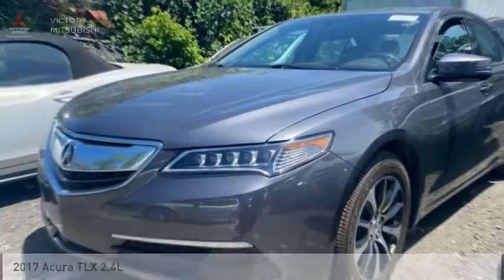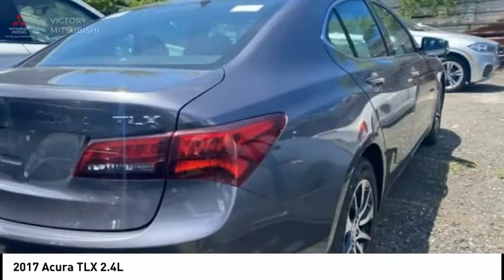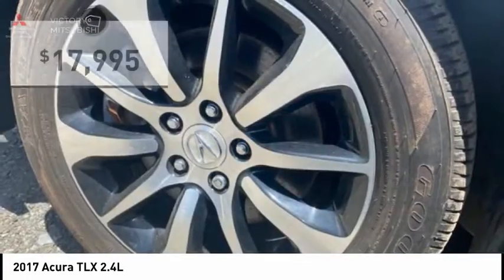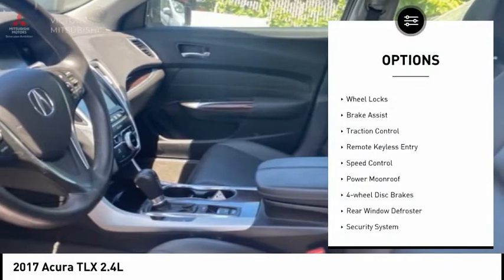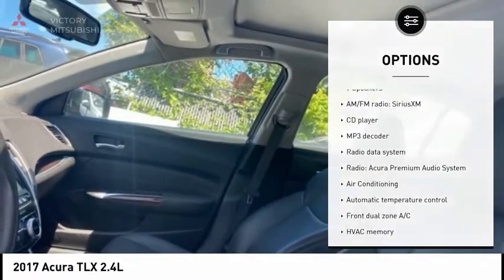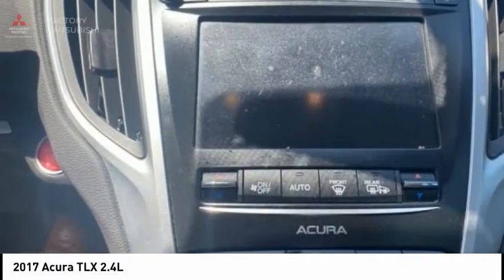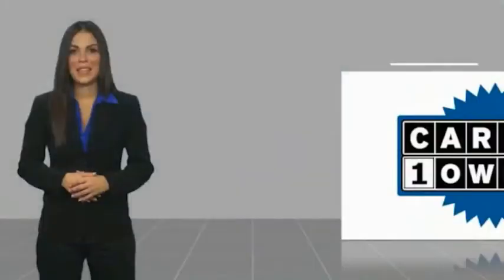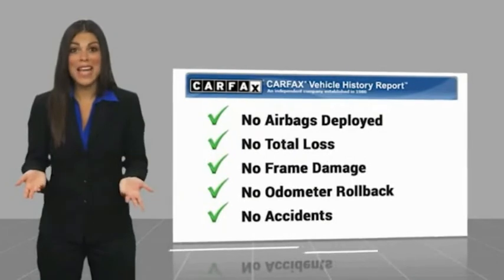2017 Acura TLX Bronx NY 4088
2017 Acura TLX 2.4L

Victory Mitsubishi
4070 Boston Road

Welcome to Victory Mitsubishi! We offer a combined inventory of 400 cars new and pre-owned vehicles and all come with a quality assurance inspection also our new cars have an unprecedented 10 year 100k mile warranty we also have vehicles car for any want or purpose. Come in to test drive this Acura TLX 2.4L today! *.brClean CARFAX.br2017 Acura TLX 2.4L Gray 4D Sedan Reviews:br  * Quiet cabin at highway speeds; rear seat legroom is generous; ample trunk space and in-cabin storage for small items; typically priced less than German competitors. Source: EdmundsbrSave yourself Time and Money - Fill out a credit application online at victorymitsubishi.com and get pre-APPROVED! Same day delivery. View our entire inventory by visiting our virtual showroom at victorymitsubishi.com - Only 2 blocks away from Exit 13 off I-95 or Minutes from exit 7 on the Hutchinson Parkway. While we make every effort to ensure the data listed here is correct, there may be instances where the pricing, options or vehicle features may be listed incorrectly. Dealer cannot be held liable for data that is listed incorrectly. Visit Victory Mitsubishi online at victorymitsubishi.com to see more pictures of this vehicle or call us at today to schedule your test drive. please refer to dealers website for exact pricing and for any incentives that we my apply!br*